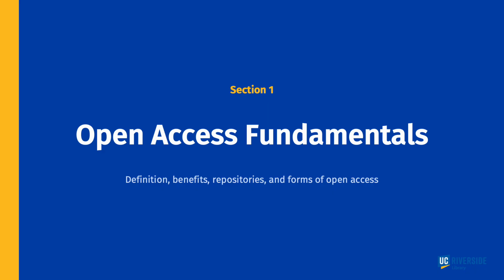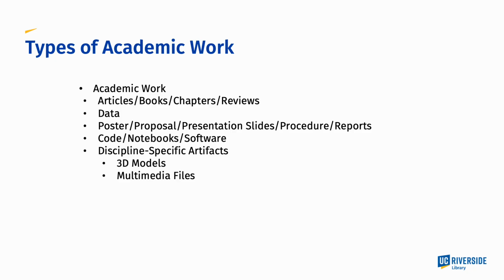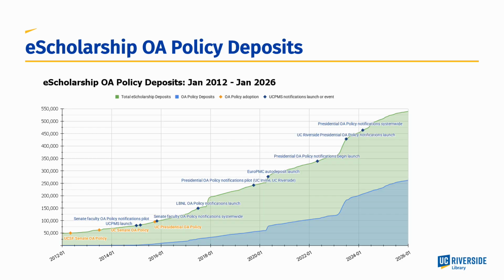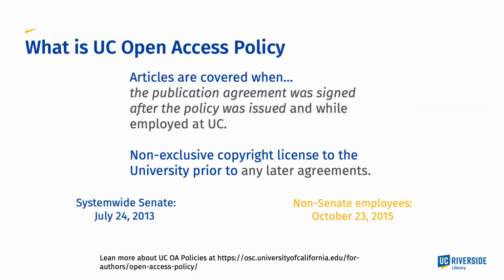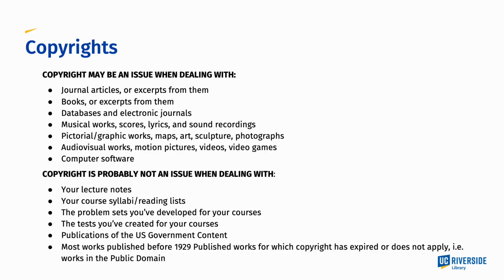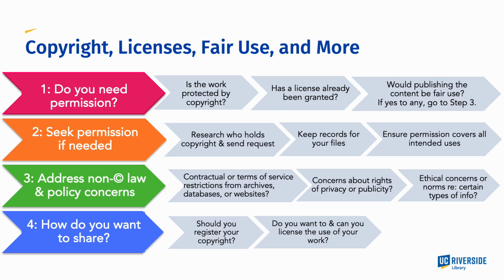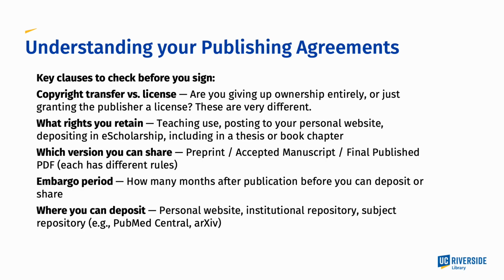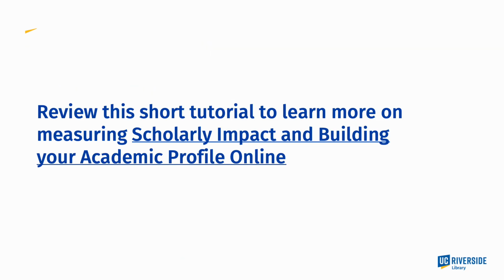Navigating Open Access Repositories Publishing with eScholarship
Interested in increasing the visibility and impact of your research? This workshop introduces the landscape of open access repositories and publishing with a special focus on eScholarship, the University of California’s open access repository and publishing platform.

You’ll learn how to deposit your work on in open access repositories, understand your rights as an author, and choose the right repository for different types of research outputs, from articles and preprints to datasets and code.

We’ll also discuss licensing options, citation tracking, and how the open access mission supports academic equity and global reach. Whether you&aposre just starting out or well established, you&aposll leave this session with clear strategies to share your research widely, responsibly, and with greater impact.